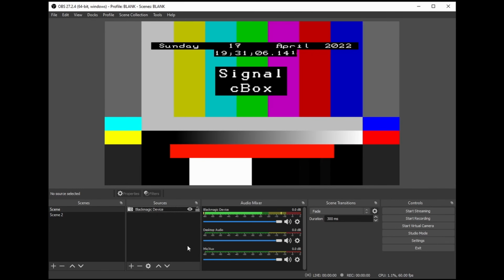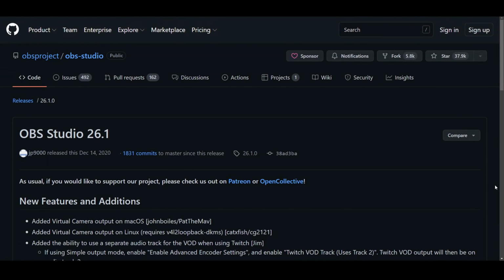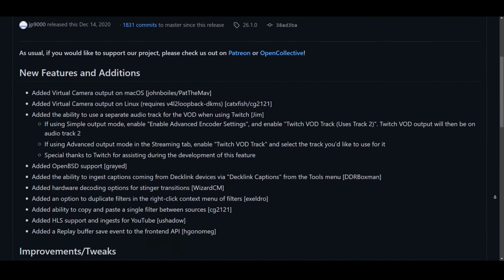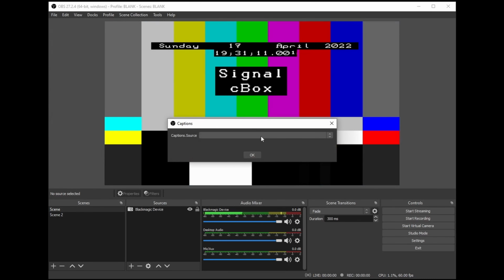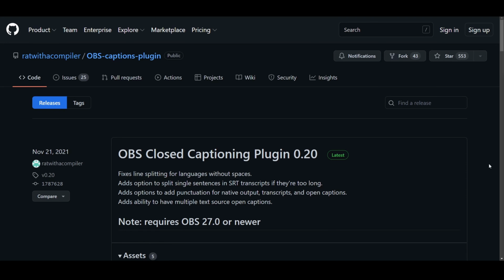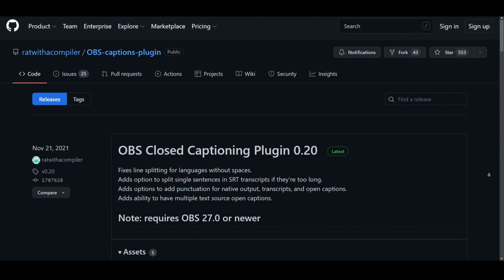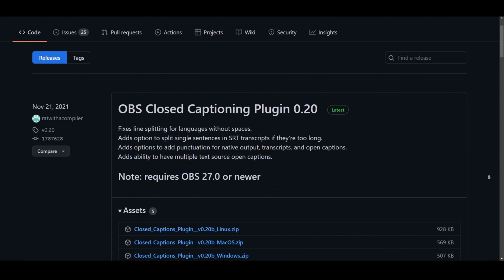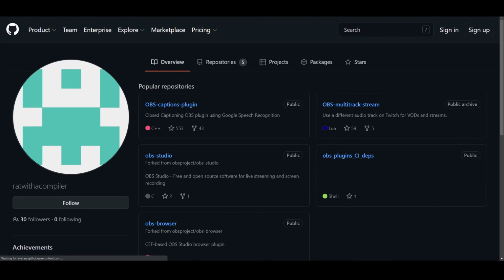OBS - Decklink Captions?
Added to OBS in version 26.1, Decklink Captions, is possibly one of the most obscure additions made to the OBS - Open Broadcaster Software. It does one thing, capture CEA 608/708 captions and make them available to encode as part of a stream. Since most people will never be able to use this feature without spending thousands of dollar on on-board and out-board equipment, I figured it would make for a perfect candidate to look at here.